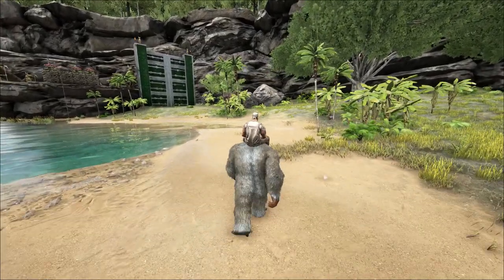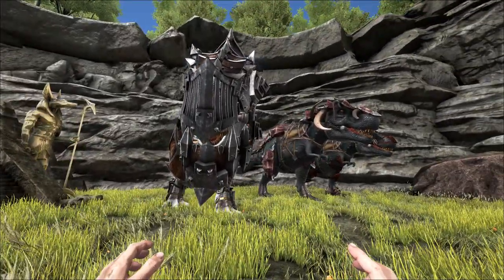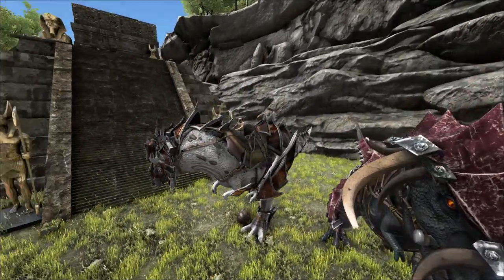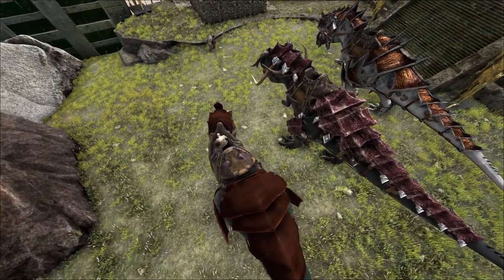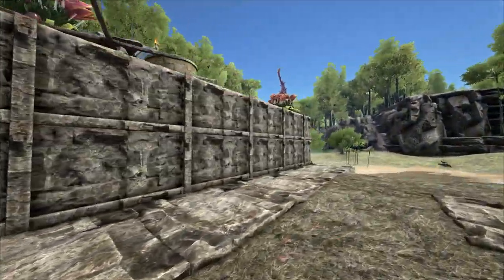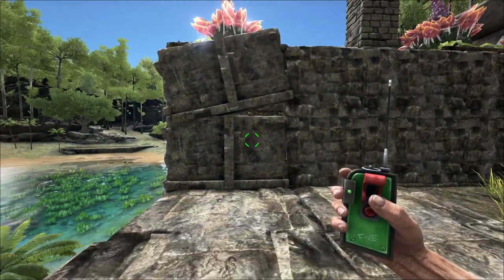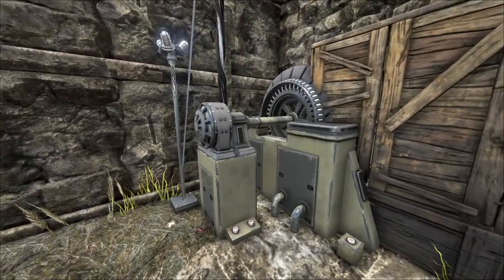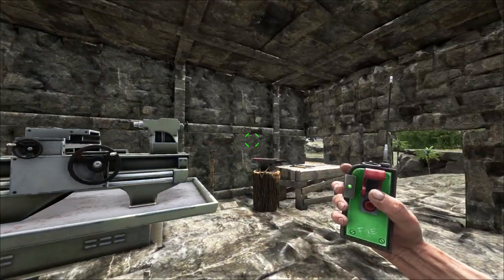Remote Controlled Base: Ark Survival Evolved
Want to build your own AVP shifting pyramid/temple? Now you can